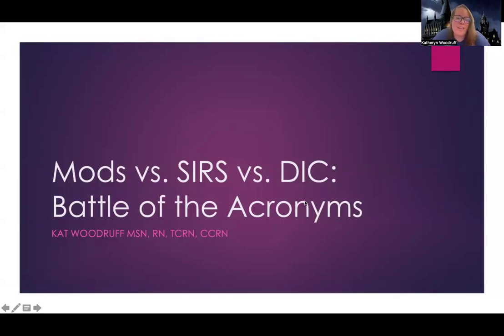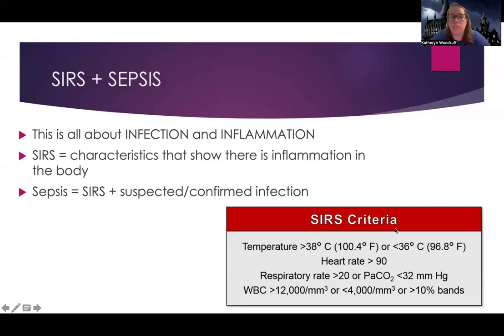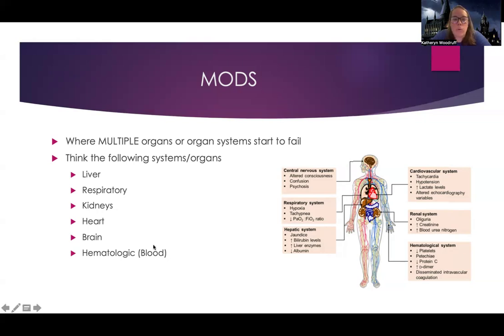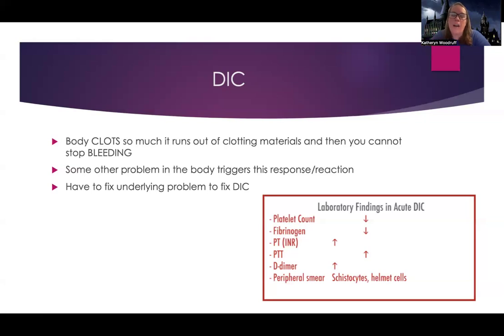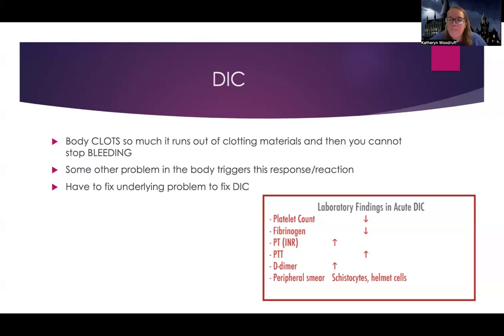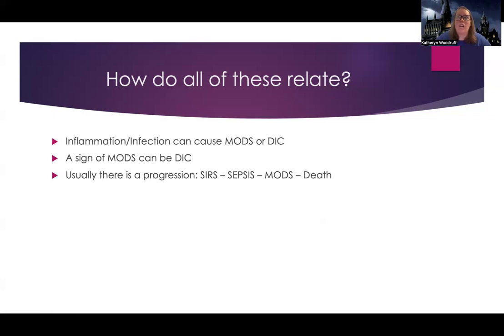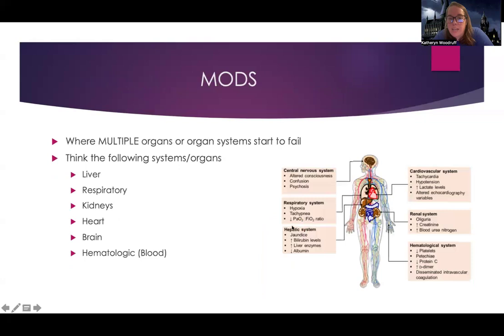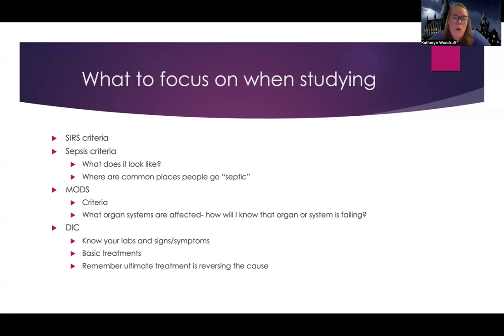MODS vs. SIRS. vs DIC